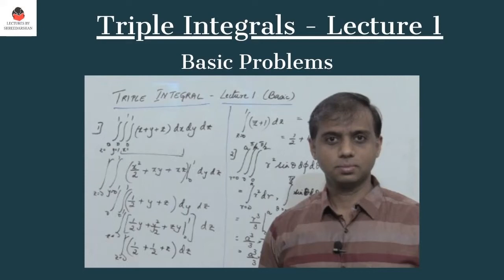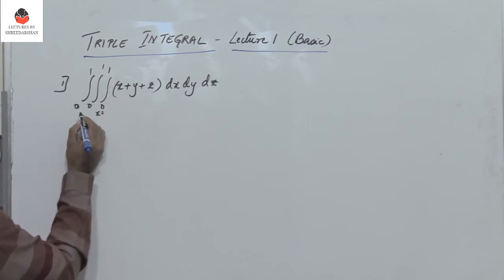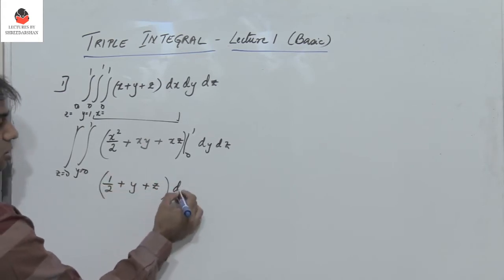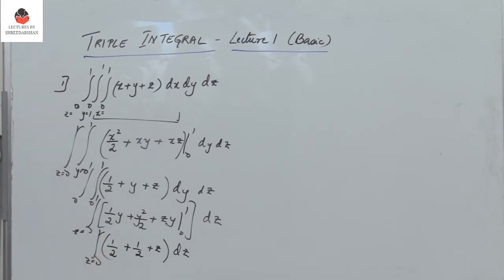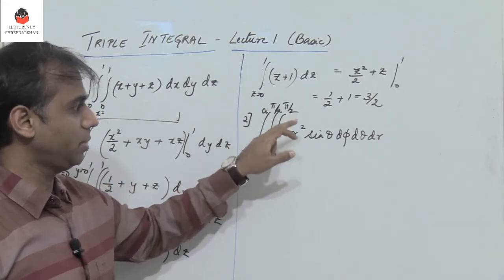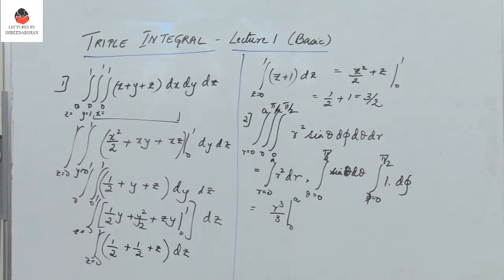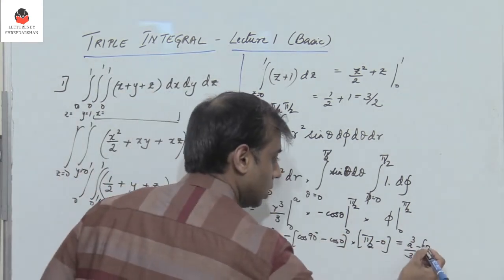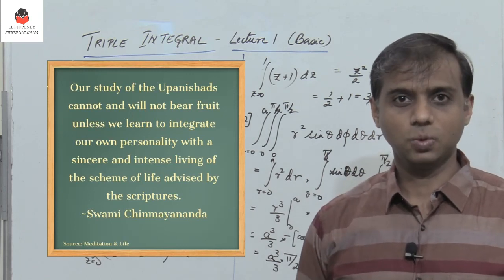Triple Integrals | Triple Integration - Lecture 1 | Engineering Mathematics | Degree Mathematics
Triple Integrals | Triple Integration  - Lecture 1 (Basic Problems)